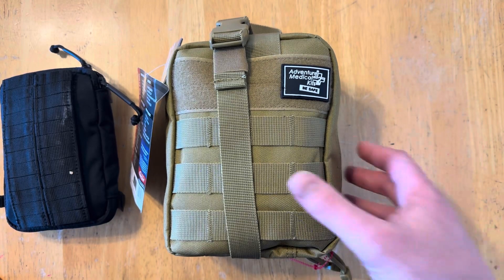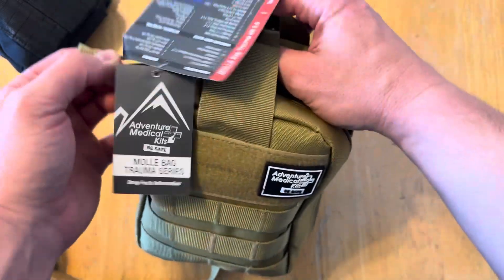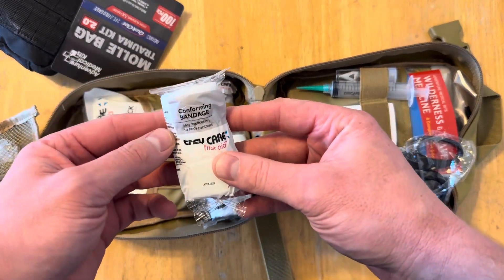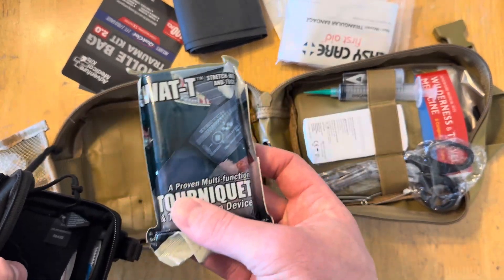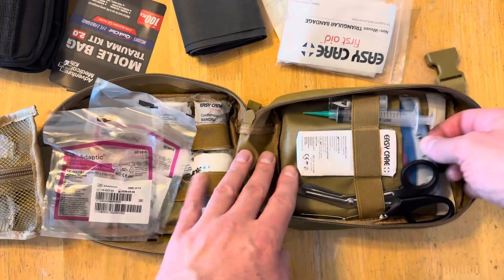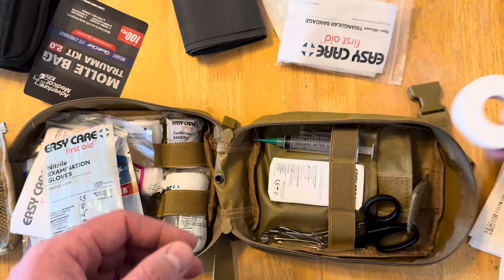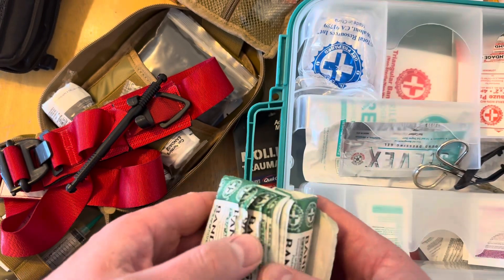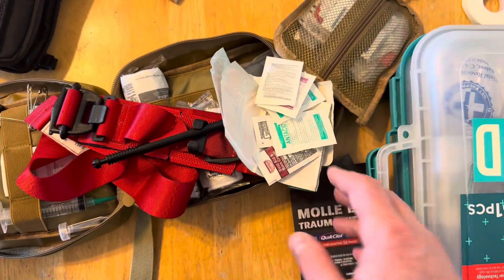Budget Medical Kit 2024